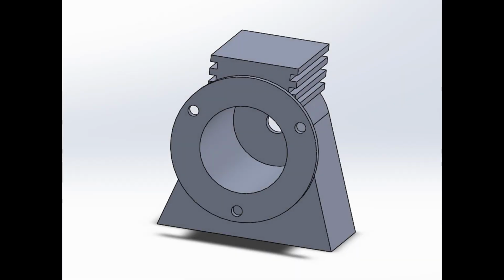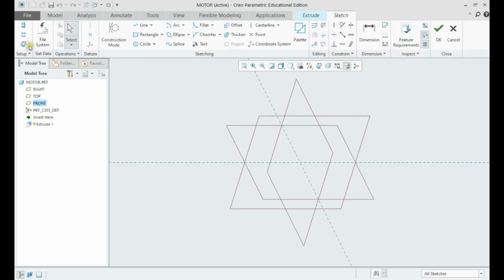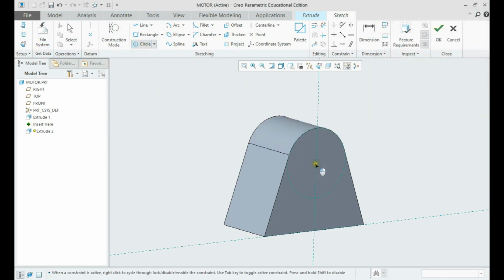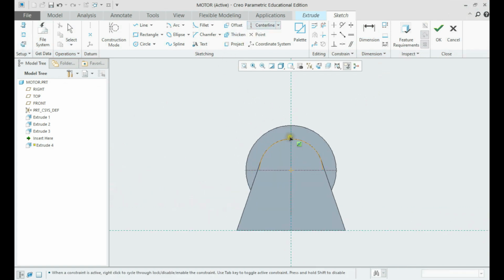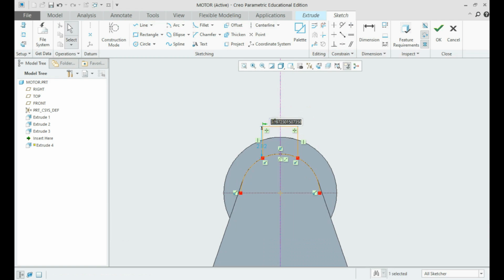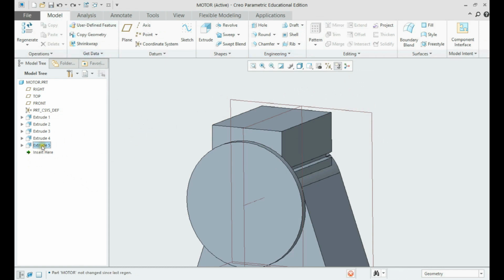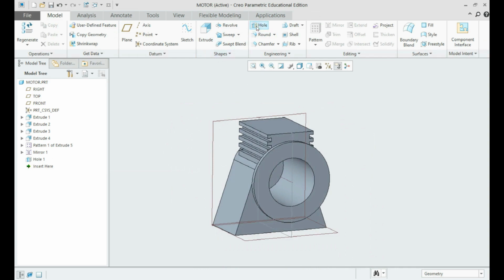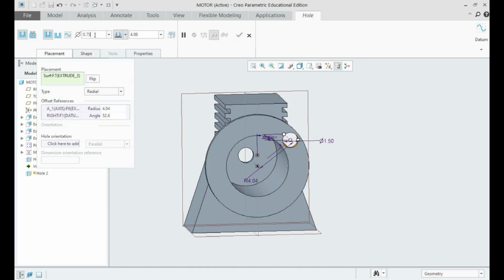PTC-CREO beginners tutorials #7 | Motor part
In this tutorial video, part modelling of a Motor part component is demonstrated.